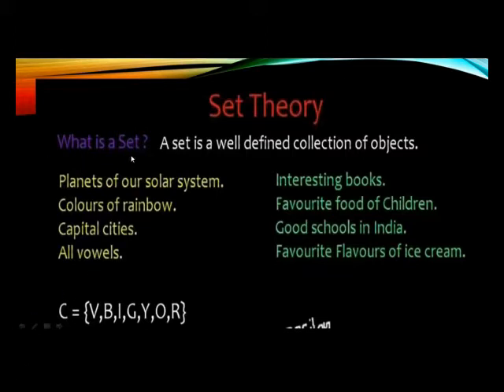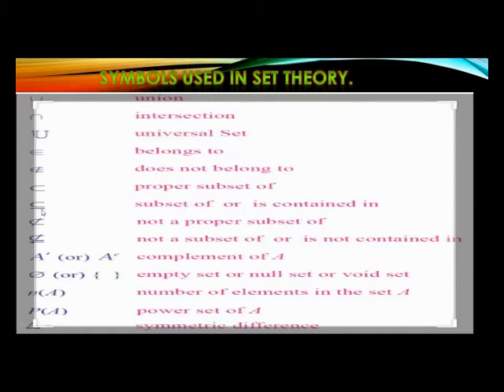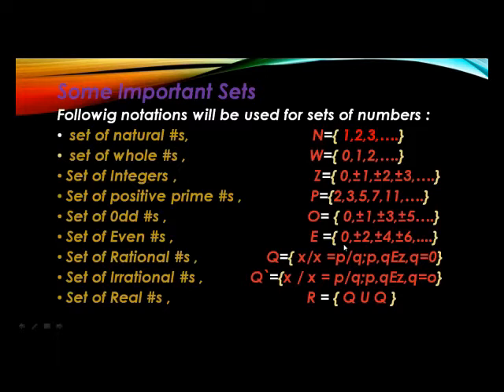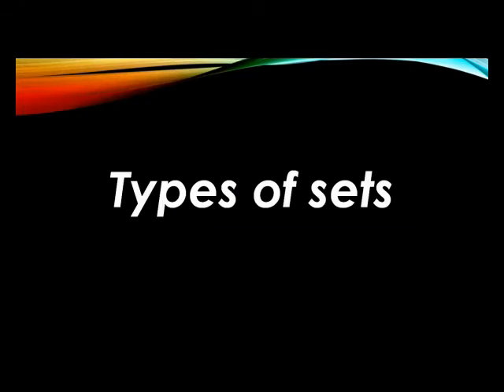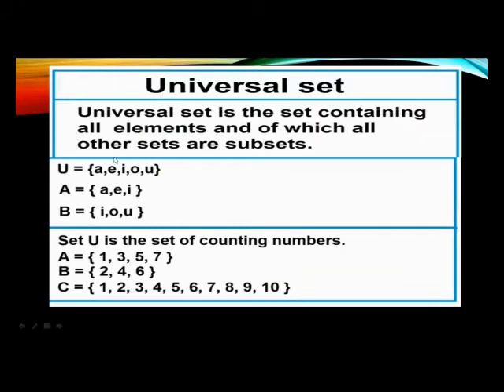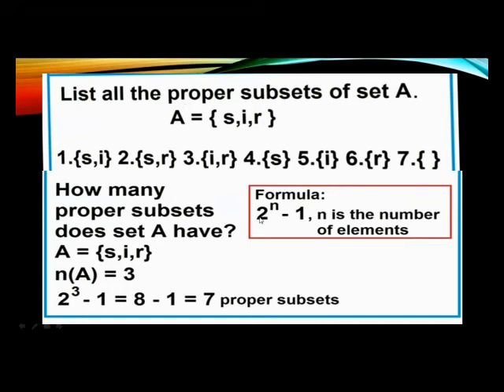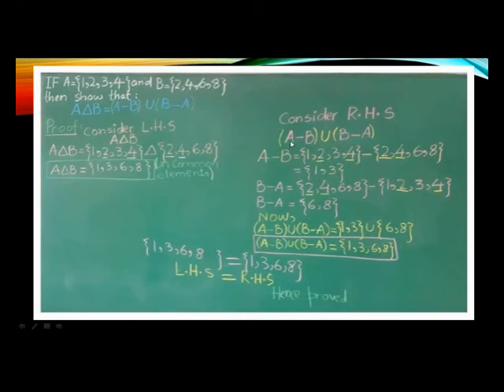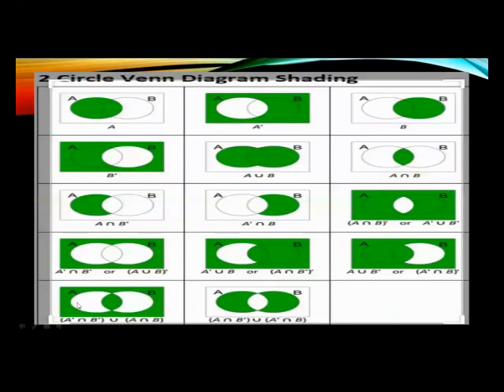Maths Class VIII Day 01 (Week 01 Phase II)